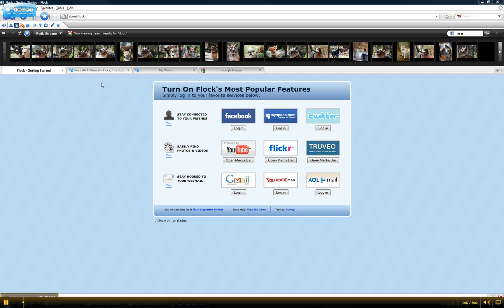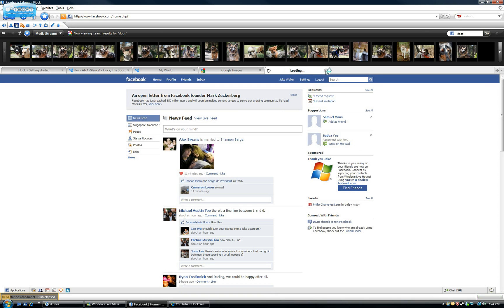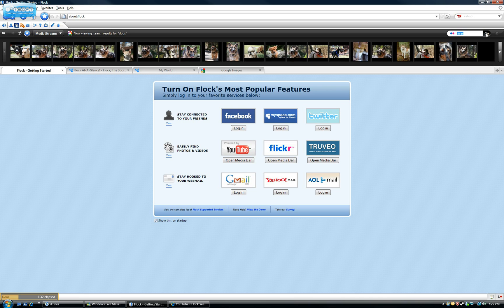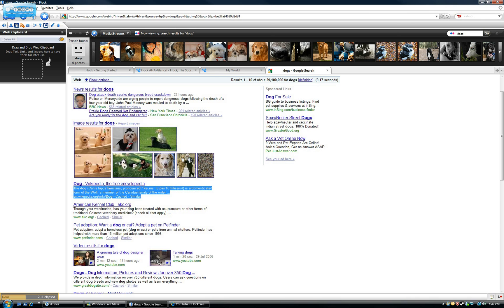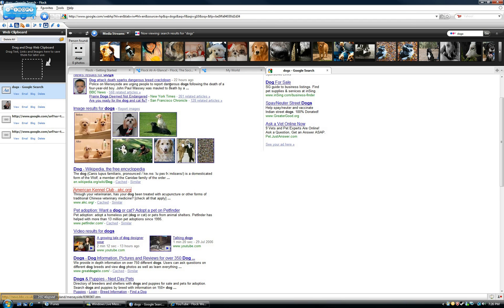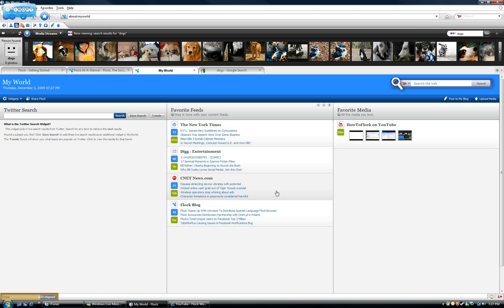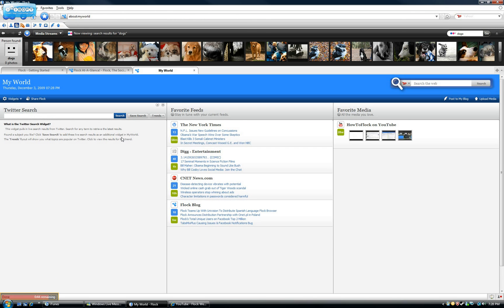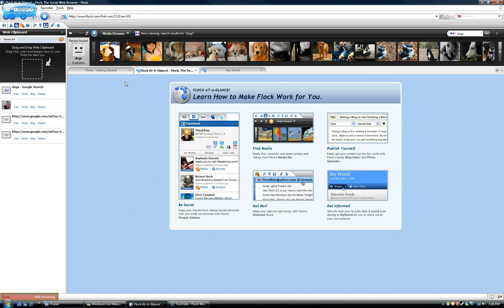Software Review: Flock Browser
This is a quick software review on the internet browser flock, a castoff of the popular Mozilla Firefox.  With huge focus on media and social networking accessibility, this is a great choice for students.  Be warned, after using this all other browsers will pale in comparison.  Enjoy - Jake Walker